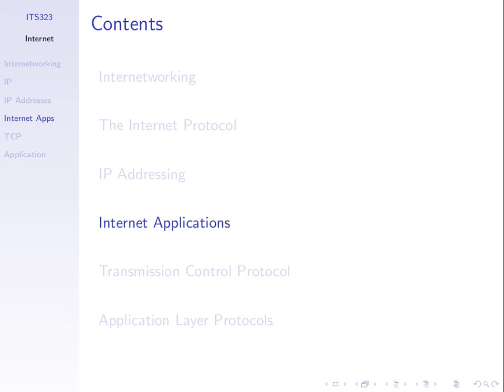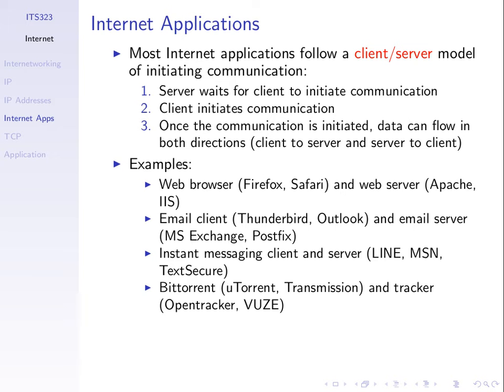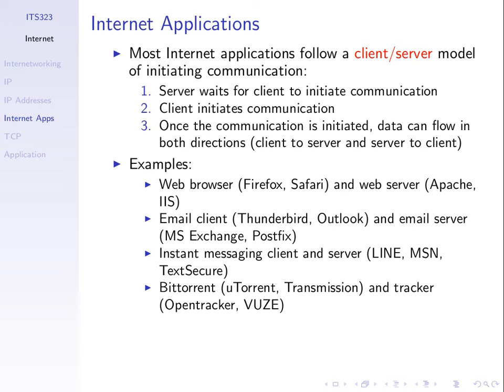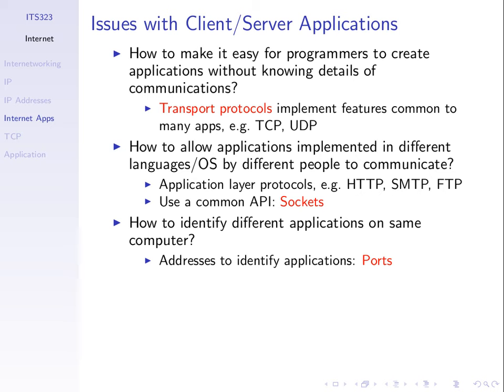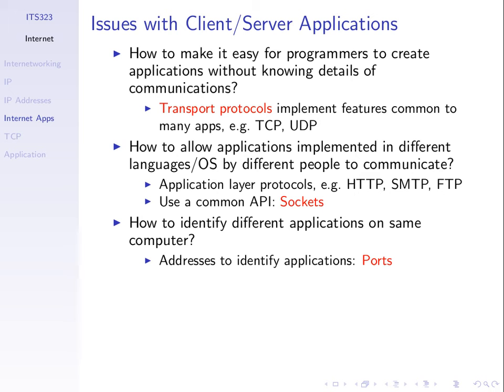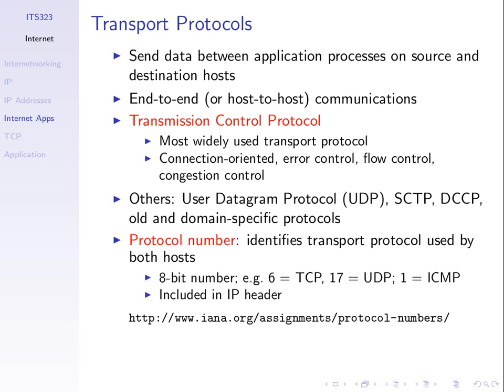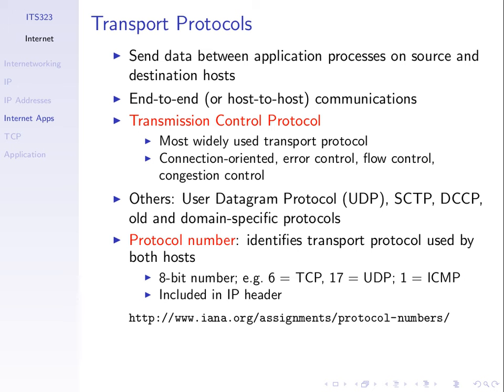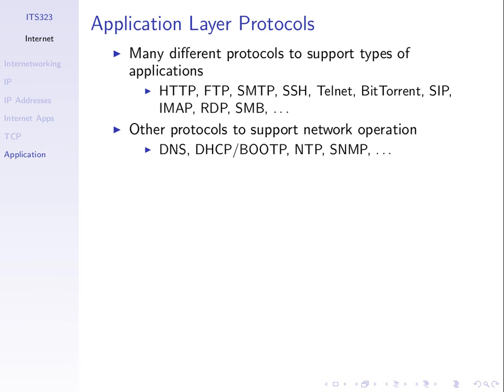Internet Applications (ITS323, Lecture 30, 2014)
Brief introduction to Internet applications, transport protocols and port numbers. Lecture 30 of ITS323 Introduction to Data Communications.